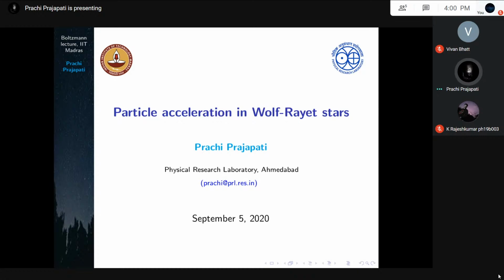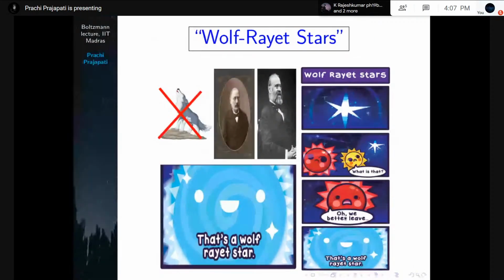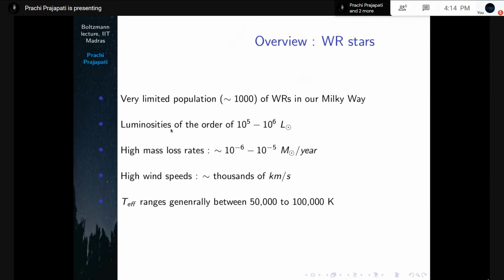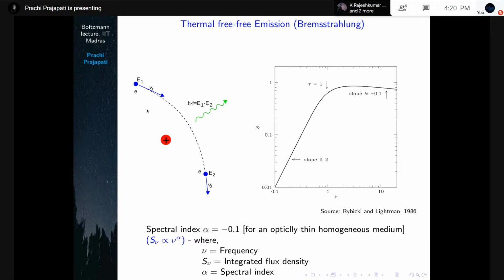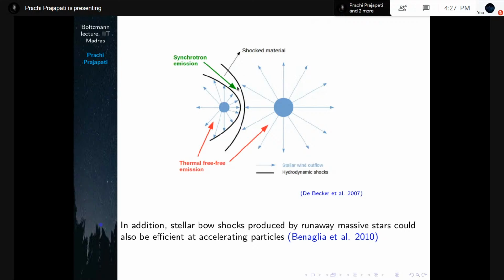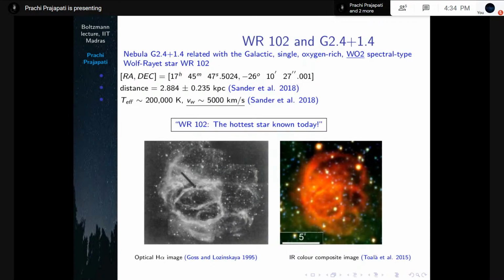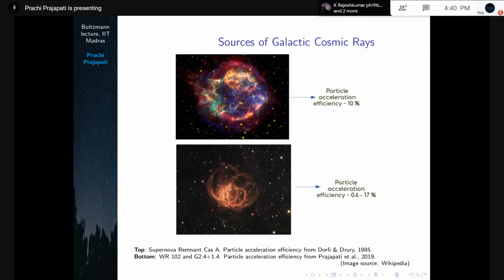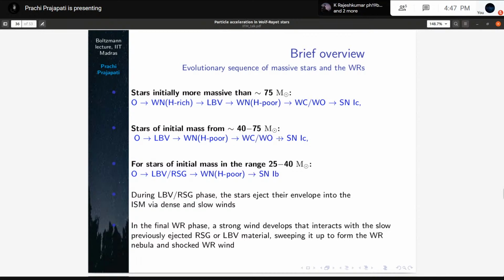Boltzmann Session: Particle acceleration in Wolf-Rayet stars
Boltzmann sessions are back after a break, to help stimulate your mind with something other than those online lectures you sit in just for attendance (we're not judging).

Speaker: Prachi P, PRL Ahmedabad

Abstract: Wolf-Rayet stars: Sources of Galactic Cosmic Rays
Stars with initial (zero-age) masses higher than about 8 solar masses are referred to as `Massive' or `Early-type' stars. They have quite the alluring life, which is sadly much shorter than Sun-like stars. They typically have a quick main sequence phase, a short red supergiant phase, and a spectacular death via a supernova explosion. Before exploding, for a very brief period, they go through the Wolf-Rayet phase; widely known as Wolf-Rayet (WR) stars. Such rare WR stars are supremely hot and possess rapid mass-loss rates. Their supersonic stellar winds carry a large amount of kinetic power, and the interaction of winds with the surrounding material leads to form a bubble-like structure around them. In numerous scenarios, such winds have been proven to produce shocks in which relativistic particles are accelerated, emitting non-thermal (NT) emissions. Therefore, after introducing massive stellar life during this talk; I shall briefly be talking on the first detection of NT emission from a single stellar bubble, G2.4+1.4, associated with a WO-spectral type Wolf-Rayet star, WR 102. Based on the present literature, massive star WR 102 is the hottest star known today with the surface temperature of 200,000 K. The finding from this research constitutes an observational breakthrough and gives new insight on the NT physical processes taking place in the environments of isolated massive stars. In particular, the results show that non-runaway isolated massive stars are capable of accelerating relativistic particles and are therefore confirmed as sources of Galactic cosmic rays.

Tune in at 4PM on September 5th to engage in live discussions with the speaker and fellow attendees. Any lecture is incomplete without questions, so post them in the live chat to keep the discussions going.